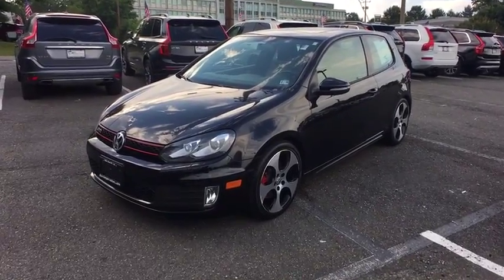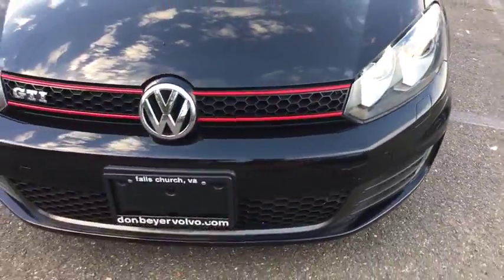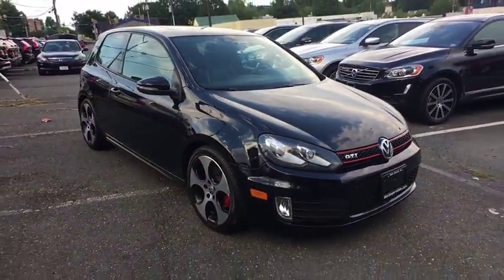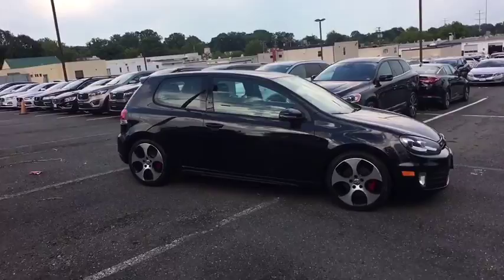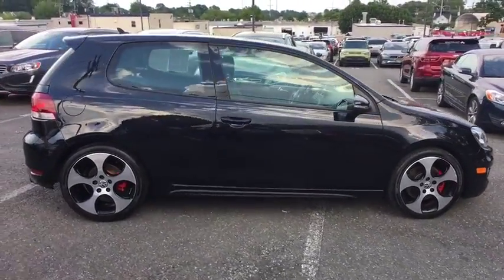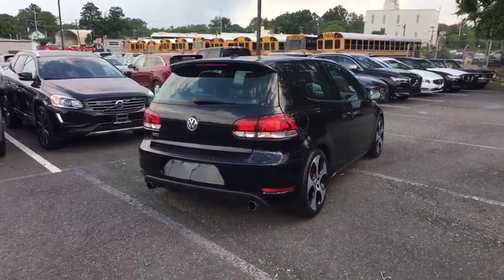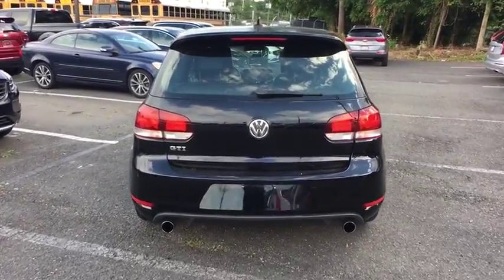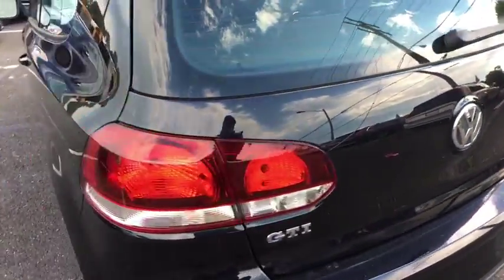2011 Volkswagen GTI Falls Church, Alexandria, Fairfax, Vienna, Arlington, VA 21321V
Used 2011 Volkswagen GTI available in Falls Curch, Virginia at
Don Beyer Volvo. Servicing the Alexandria, Fairfax, Vienna, Arlington, VA area.
2011 Volkswagen GTI 2dr HB Man w/Sunroof & Navi PZEV - Stock#: 21321V - VIN#: WVWED7AJ0BW094715

Don Beyer Volvo
1231 West Broad St.

CARFAX One-Owner. Clean CARFAX. Shadow Blue Metallic 2011 Volkswagen GTI 2-Door Autobahn FWD 6-Speed Manual 2.0L I4 TSI DOHC 16V Turbocharged Alloy wheels Navigation System Power moonroof Radio: Dynaudio Premium Sound System Steering wheel mounted audio controls.brbrWe are Americas favorite Volvo dealership! Recent Arrival! Odometer is 64868 miles below market average! 21/31 City/Highway MPGbrbrAwards:br  * Car and Driver 10 Best Cars   * JD Power APEAL Study   * 2011 IIHS Top Safety PickbrCar and Driver January 2017.brWe will BUY your car even if you dont BUY ours!brbrReviews:br  * Hatchback versatility unmatched interior sophistication confident handling supple ride good fuel economy. Source: Edmunds